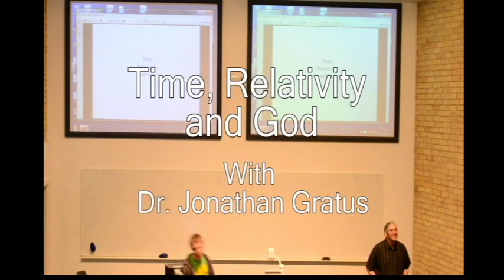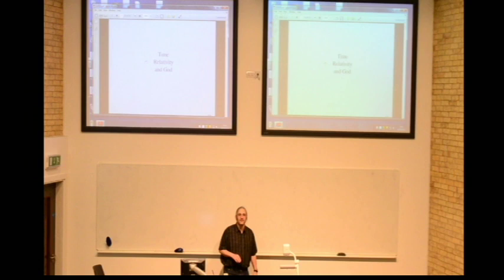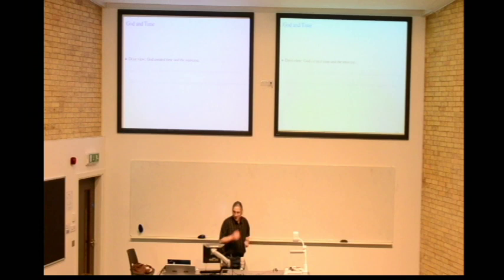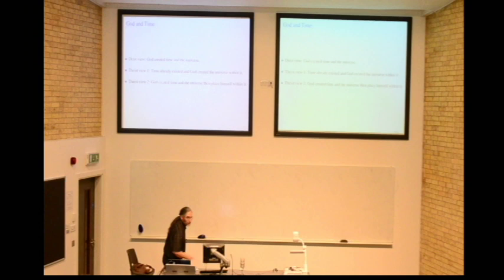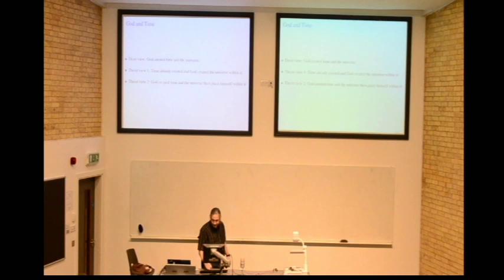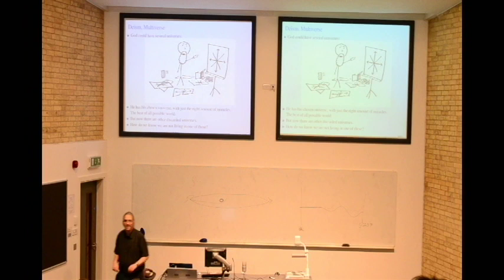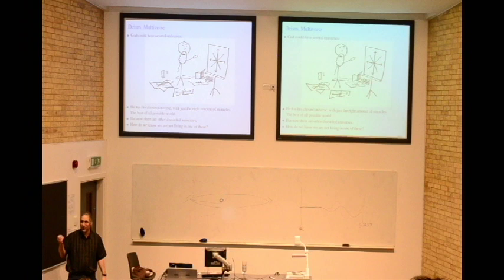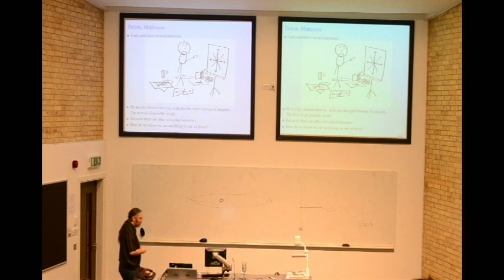Dr Jonathan Gratus - Time, Relativity and God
Jonathan Gratus gives an informal lecture on time, relativity and its effects on God. In an attempt to explain the possibilities of God inhabiting space-time.

With thanks to Jonathan Gratus, LUPAS, and Holli Youster.